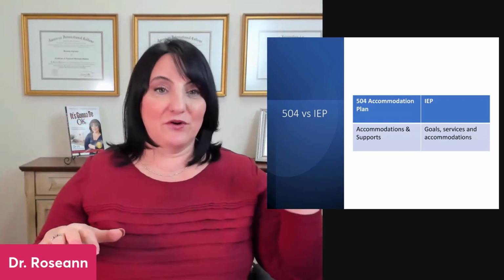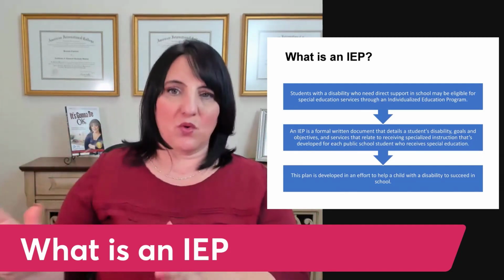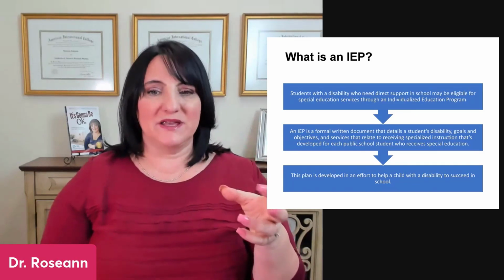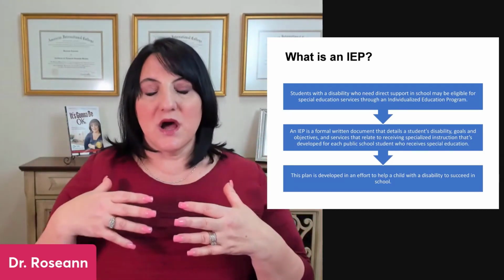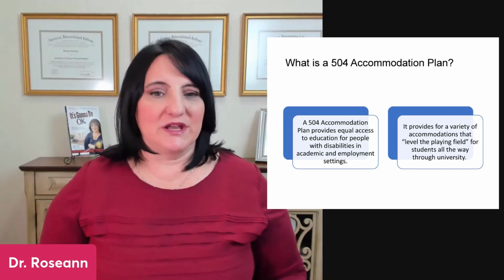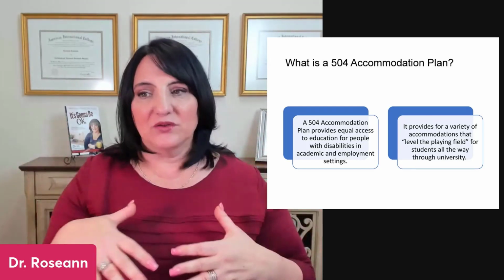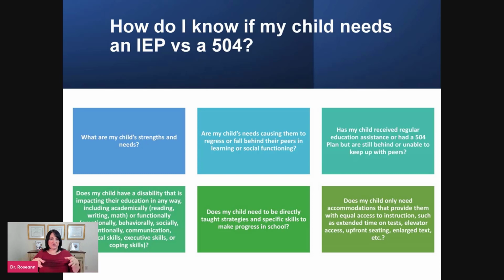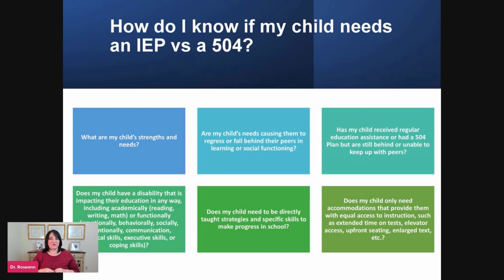IEP vs 504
✨ Thousands of parents trust Dr. Roseann for science-backed solutions to stop dysregulation in its tracks. Don’t miss out—join The Dysregulation Insider today

Confused about IEP and 504 plans? 🙄

You’re not the only one.

It can be downright frustrating to understand all the jargon and complexities that come with special education and 504’s.

Not to mention the daunting task of figuring out which one is “right” for your child.

Well, enough of the alphabet soup!

It’s time to finally break these two down to the nitty-gritty.

In today’s It’s Gonna Be Ok! episode, you’ll discover:

✅ The key differences between an IEP and a 504 accommodation plan
✅ How to tell if your kid needs to be in one
✅ The best way to secure an IEP or a 504 plan
✅ How to use data to get the right program for your child.
✅ Words you should always use in an IEP meeting to get what your child needs

If you are looking for help for your dysregulated child or child who struggles with behavioral, learning or emotional regulation, then take our Solution Matcher to find the right solution for where you are on your parenting journey.